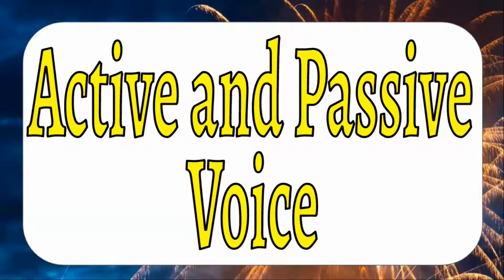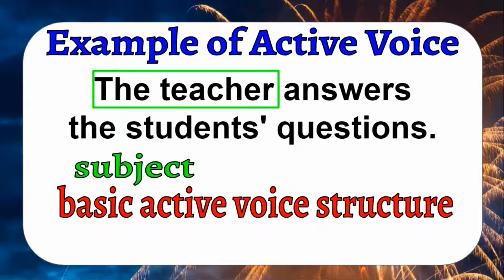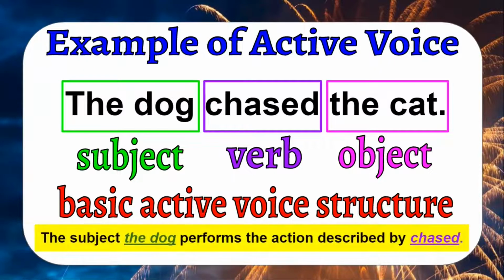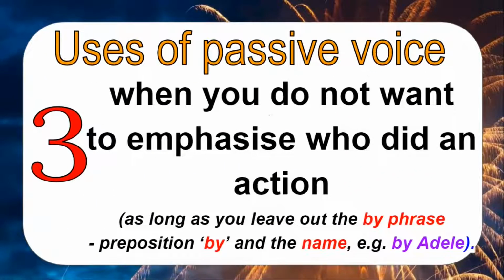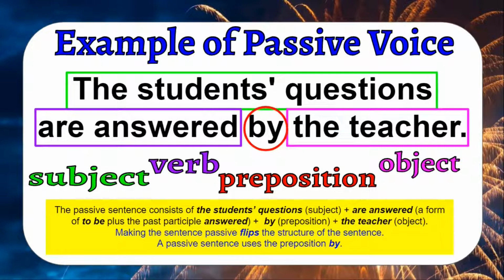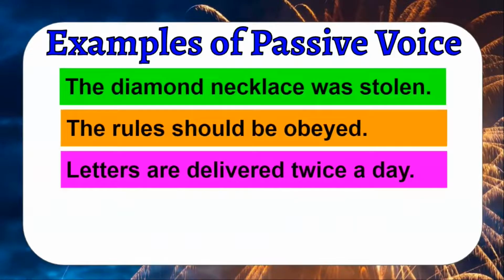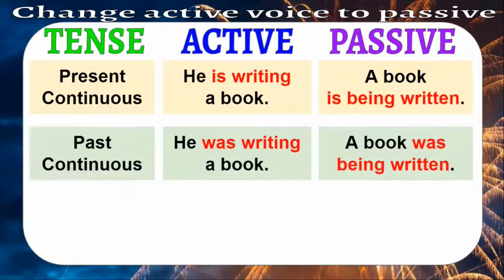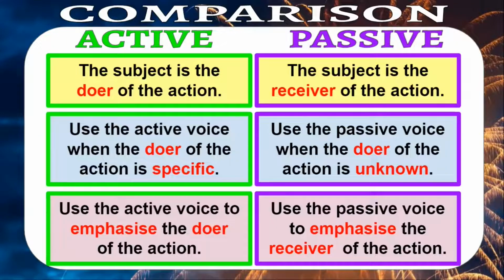VOICE OF VERBS | ACTIVE AND PASSIVE VOICE | ENGLISH GRAMMAR LESSON | POCKETFUL OF ENGLISH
In English grammar, verbs have five properties: mood, tense, person, number and voice. In today’s lesson, our focus is the voice of verbs. The voice of a verb tells you whether the subject of the sentence is completing an action or if an action is being done to the subject.  Action verbs can have two voices, active or passive.  What’s the difference between the two? Which voice do you think is better to use? Let’s find out today!